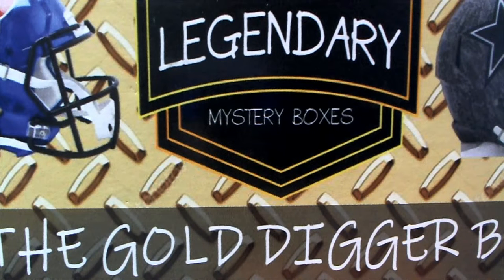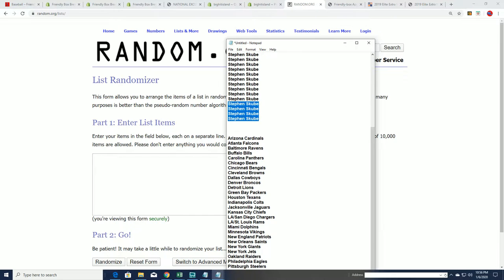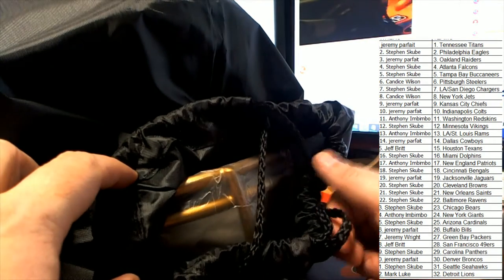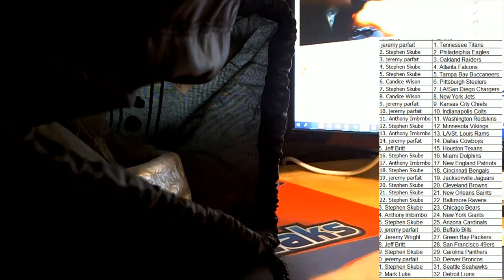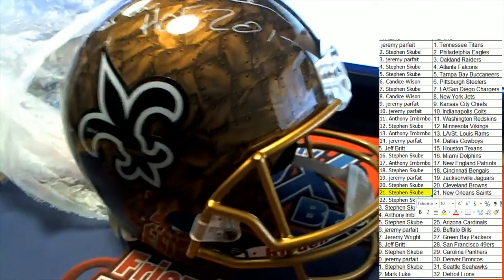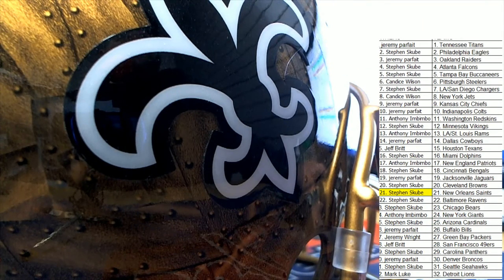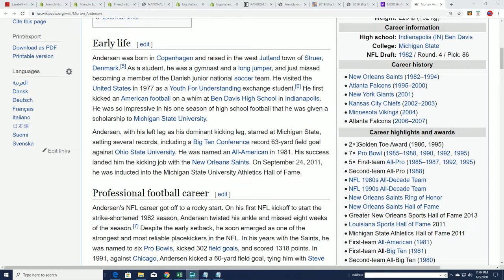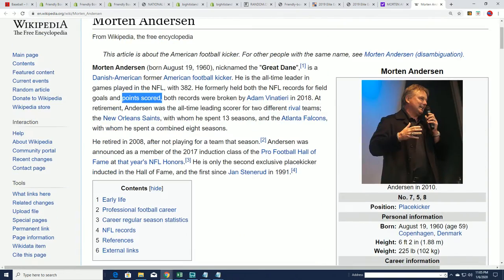2019 The Gold Digger Box 40th National Exclusive ID GOLDDIGGER108